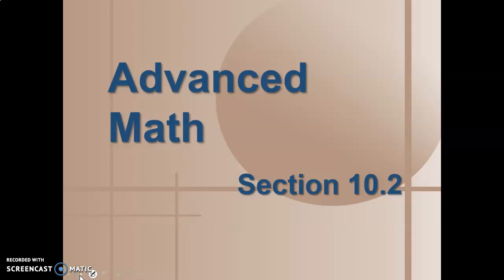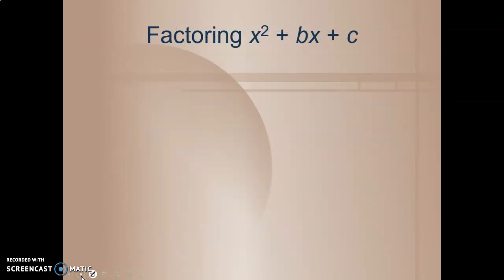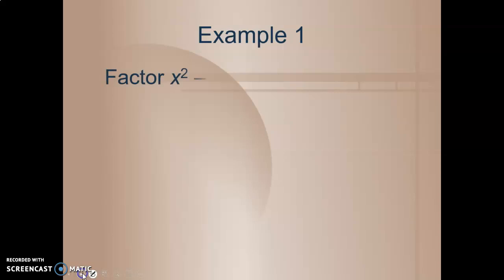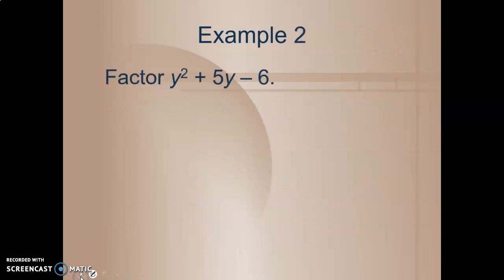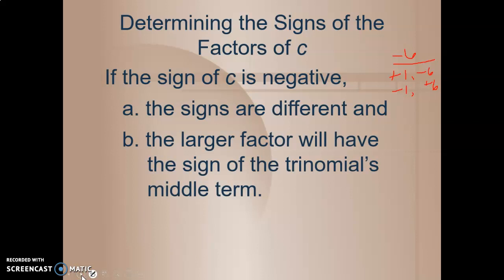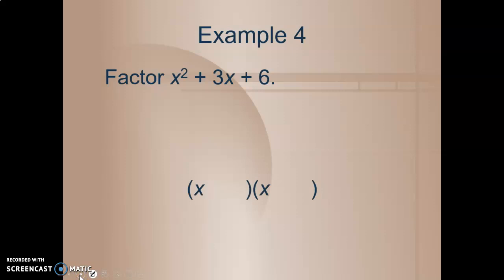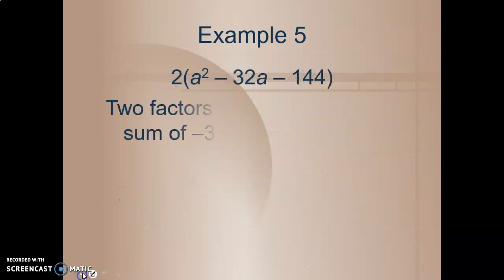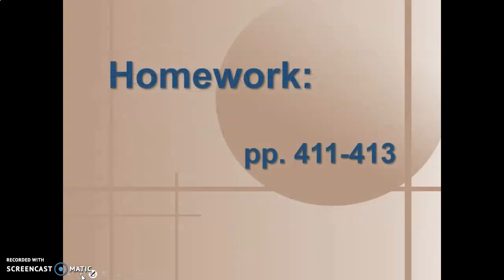Advanced Math 10.2 Factoring Quadratics